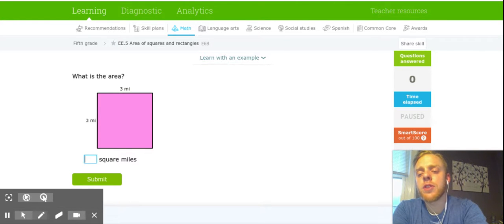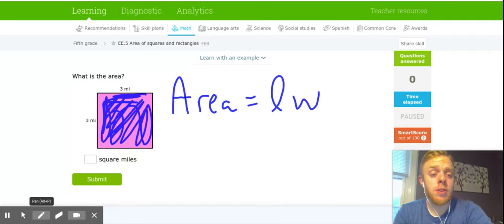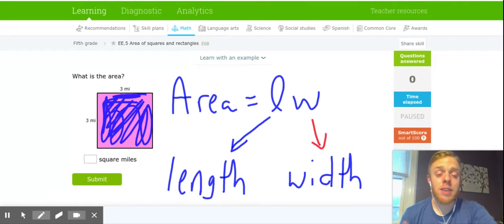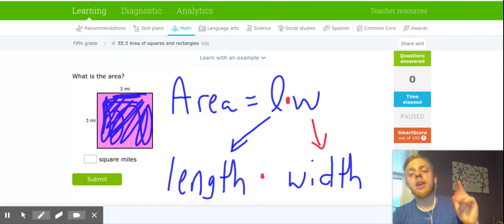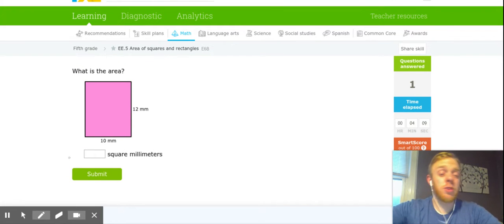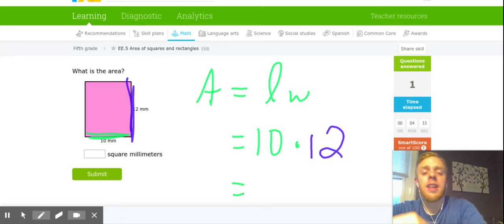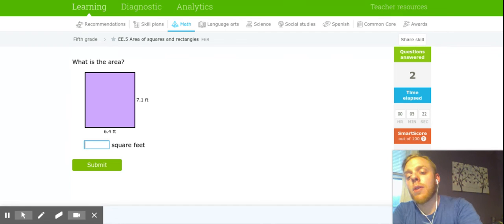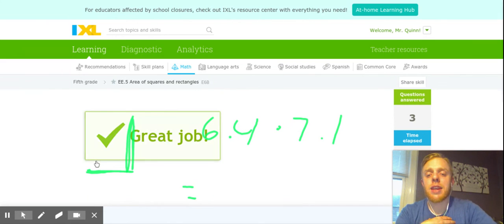IXL | Area of squares and rectangles | 5th grade math